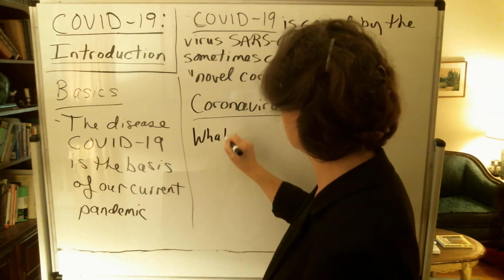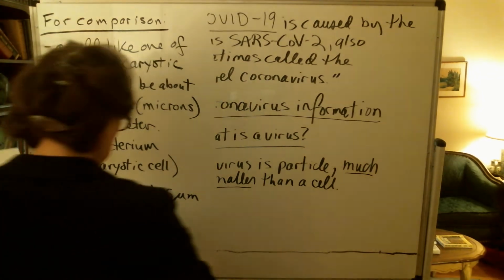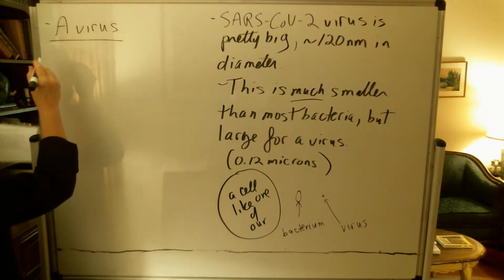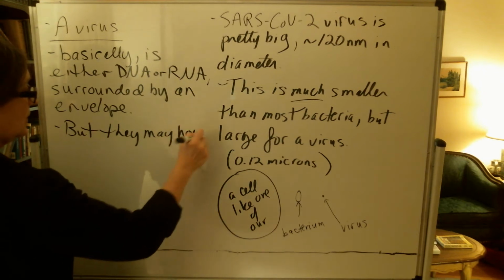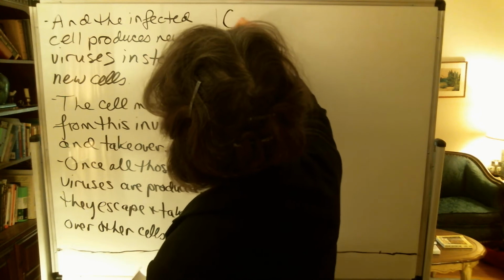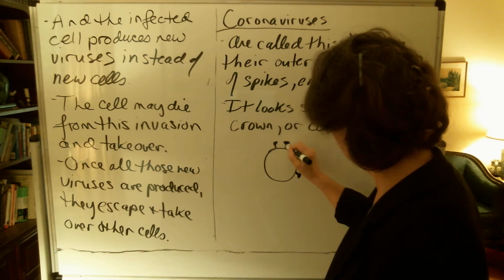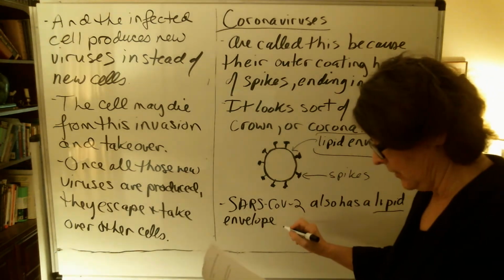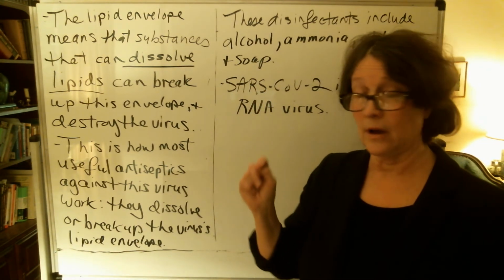COVID 19 - Introduction